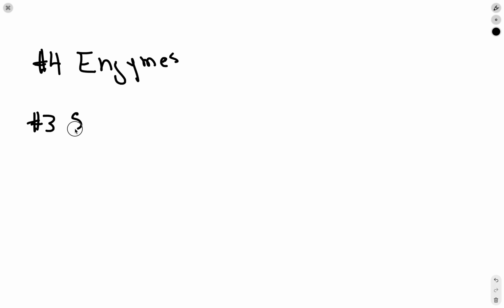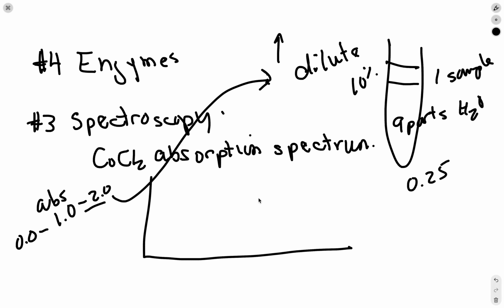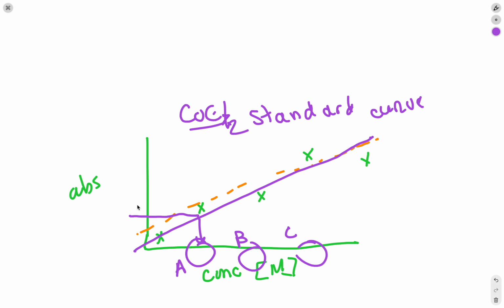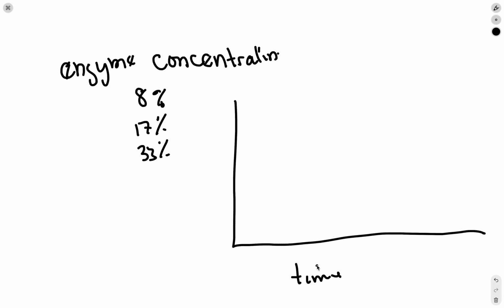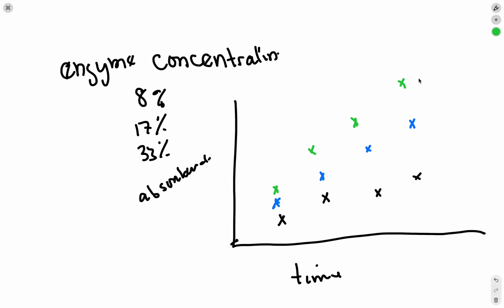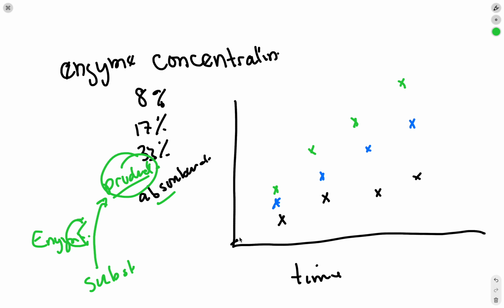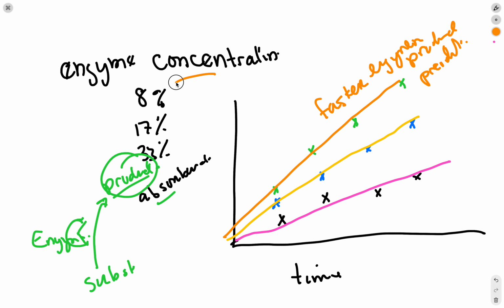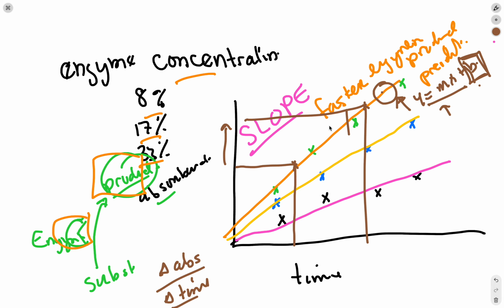BIO106 Help with Lab #4 Enzymes data graphs, Introductory Biology, David Champlin, USM